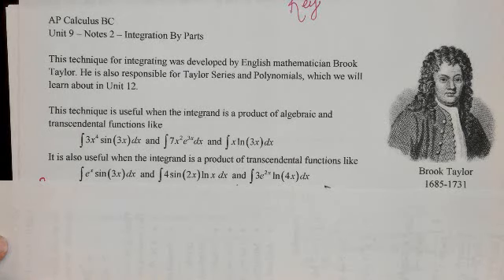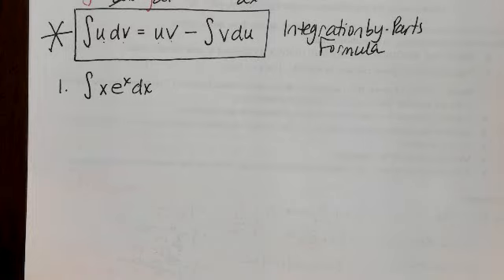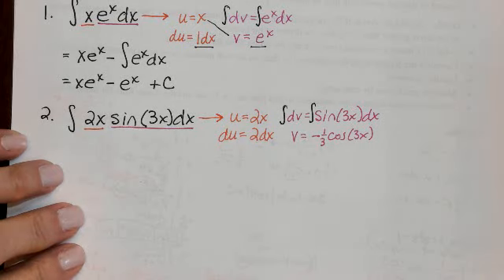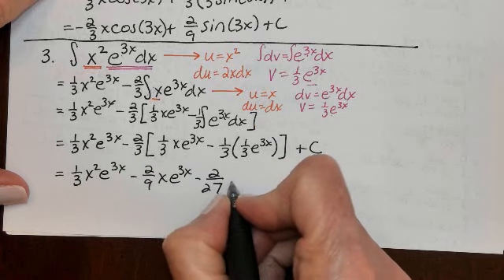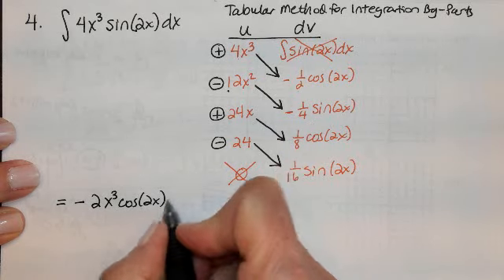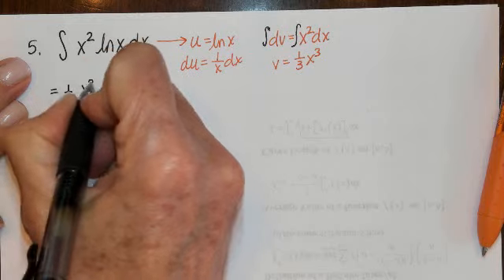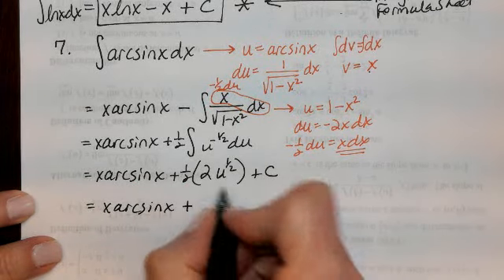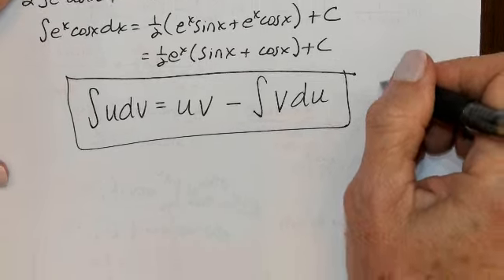Unit 9 Notes 2 Integration By Parts (By Parts Integration)